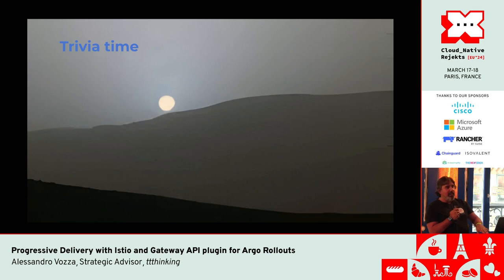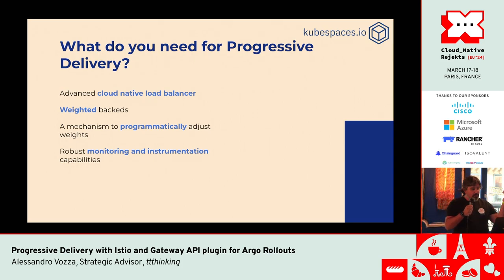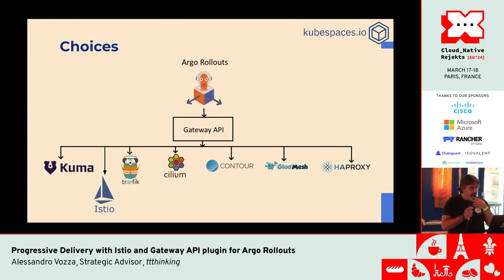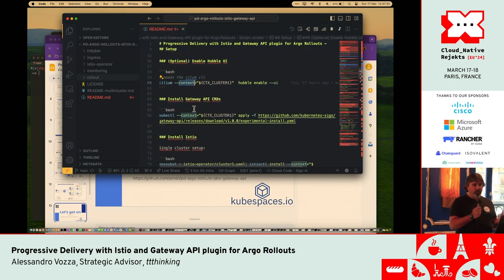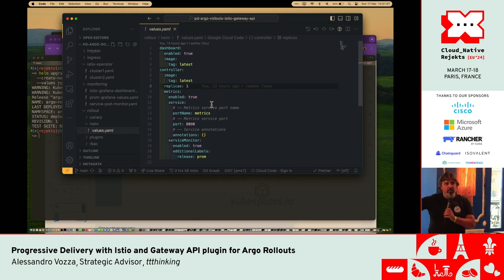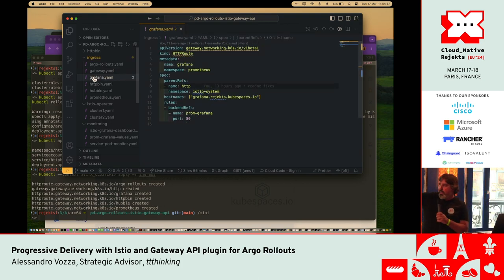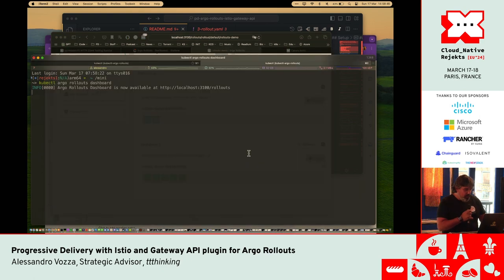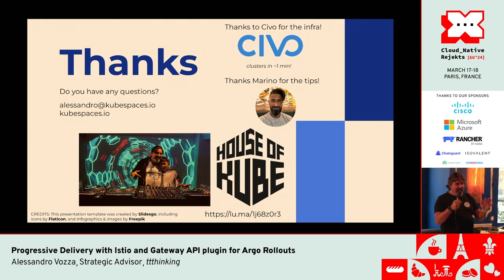Progressive Delivery with Istio and Gateway API plugin for Argo Rollouts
Elevate your Argo Rollouts experience with the Gateway API Plugin! Argo Rollouts excels in progressive delivery, including canary and blue/green deployments. Thanks to CNCF's Gateway API project, we now have a standardized interface for mastering progressive delivery.

Bid farewell to complex custom gateway integrations. The Gateway API Plugin broadens your options, simplifying delivery management across cloud platforms.

Join us for a demo focused on Istio's newly added support for GatewayAPI. Witness seamless transitions between application versions, orchestrated by Argo Rollouts.

Speaker: Alessandro Vozza